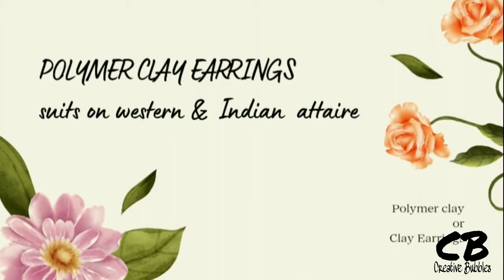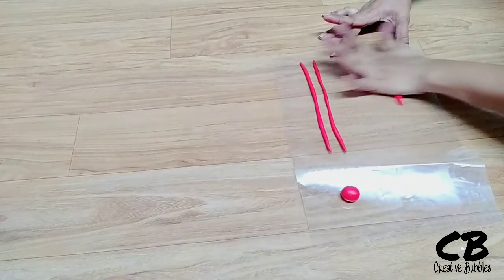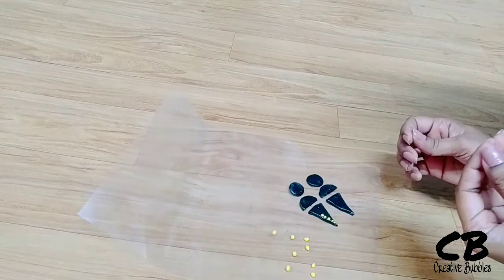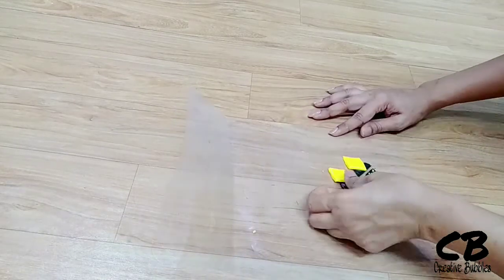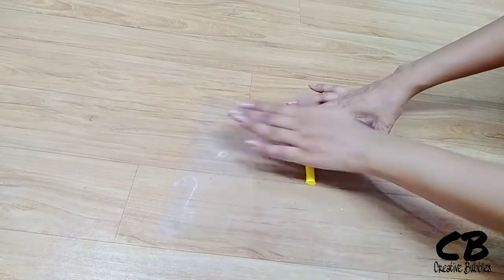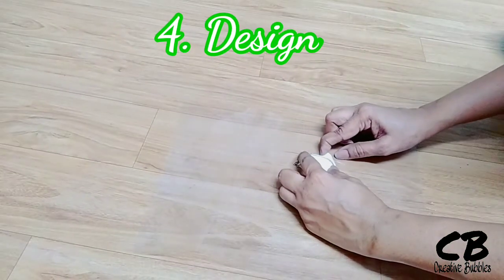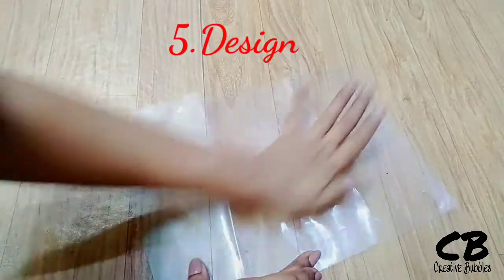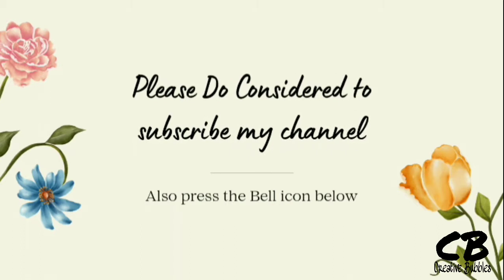5 Easy DIY Earrings | Polymer clay earrings | clay jewellery | Trendy Earrings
Hello & Welcome to Creative Bubbles.

This is Manjari and you are watching
Manjari' Vlog On Creative Bubbles my youtube Channel.

Today i want to Show you How to make easy Clay Earrings.

Polymer clay earrings#Easy clay earrings#Clay earring diy#5
easy clay earrings#diy jewellery#Handmade jewellery#Handmade earrings

i am using some Material which is given below.

Material i used :

Polymer clay :PRANSUNITA Polymer Clay Starter kit, Oven Bake Clay, Pack of 12 Vibrant Colors for Adults & Kids, Made for Baking to Create Jewelry, Fashion Accessories, Home Décor Items and Crafts (240 gm)

Jump rings : AnM - Jump Ring - 800 pcs - 3mm, 5mm, 6mm, 7mm, 9mm

Hooks :Kwizy Jewellery Making S Hook Necklace Hooks Gold Plated (100 Pieces)

Bullet clutch (Push lock) : Jaz's 25 pcs Golden Bullet Clutch Lock with Poly. Pad + Golden Stud 25 pcs

Super glue : Deal of the day: DZK super glue for plastic and metal glue super adhesive super glue for plastic and metal shoes with jewellery making clear clothes drops glass [Black]

Polymer clay earrings#Easy clay earrings#Clay earring diy#5easy clay earrings#diy jewellery#Handmade jewellery#Handmade earrings#earrings#jewellery#clay#5easy#earringsdesign#earring#jewelry#jewels#diy

Watch Jewellery making video